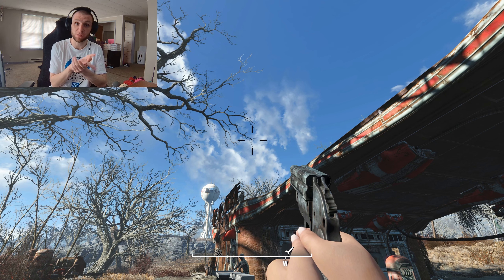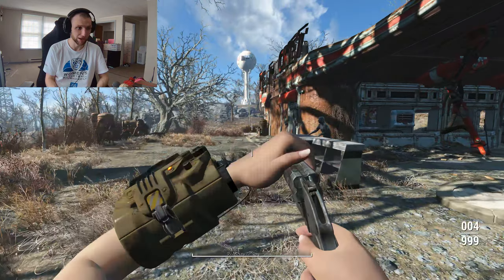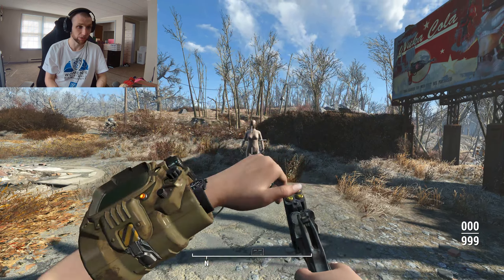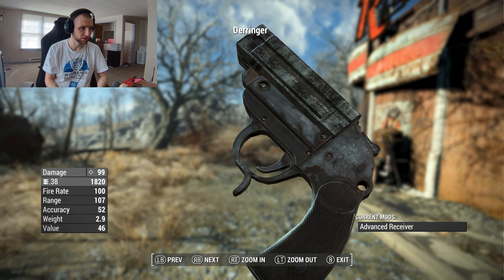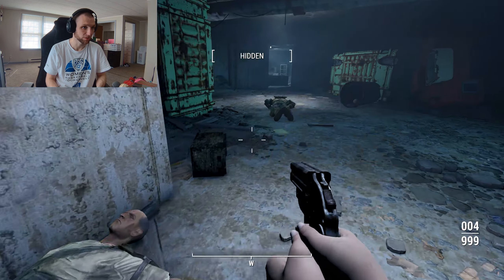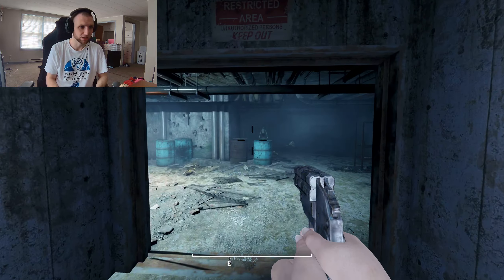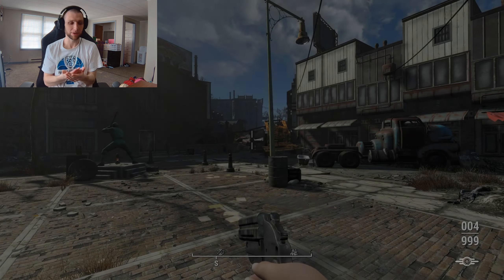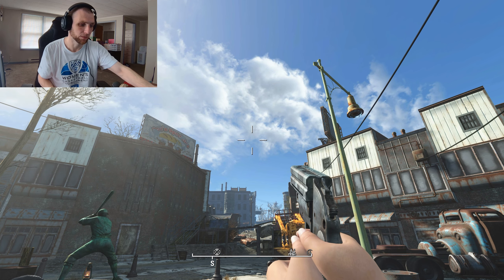Fallout 4 Mod Review - T6M's Derringer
In this mod review I cover a mod that adds a new pistol to the game. The sixth messengers derringer is a small pocket pistol that is also known as the lady killer for its ability to be tucked into small places like purses. This version of the weapon can be upgraded to pack quite the punch and shoot its 4-round capacity from its four barrels quite quickly.